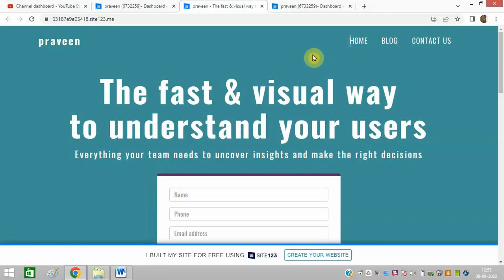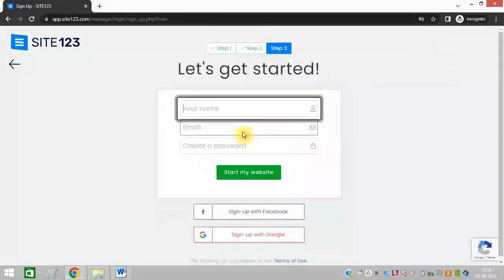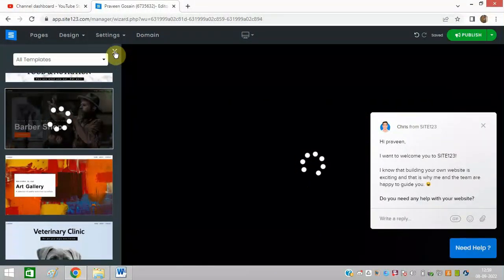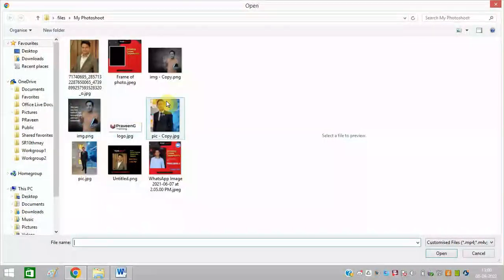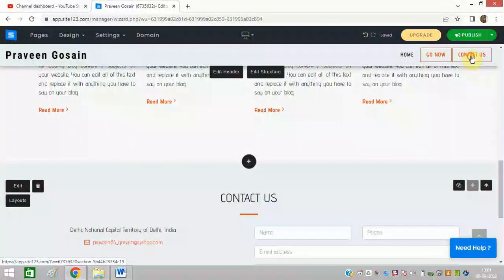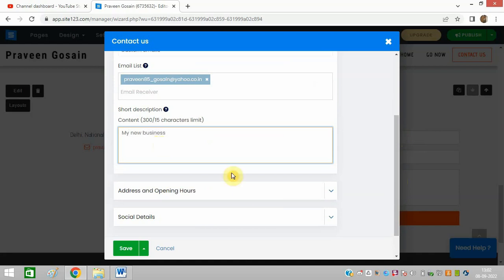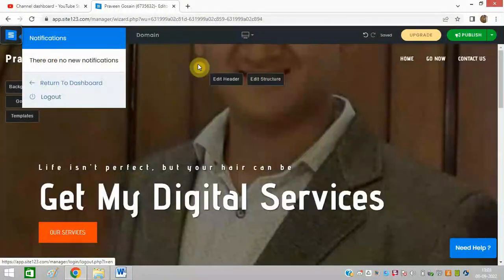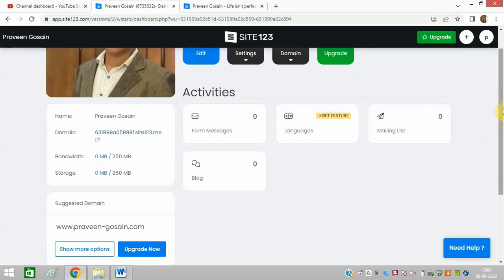How To Create Free Landing Page With Site123 | Free Website With app.site123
Site123 is one of the best platforms where you can create 100% free landing page. You just need to sign up an account on their platform and follow the steps given in this tutorial. There are so many Site123 templates that you can browse before choose the best-suited one. Easy-to-use features make it even more comfortable to work on it. I’ve shown how to do site123 sign up and then create the blog. Little knowledge about the internet and computer is enough to create a landing page on Site123.